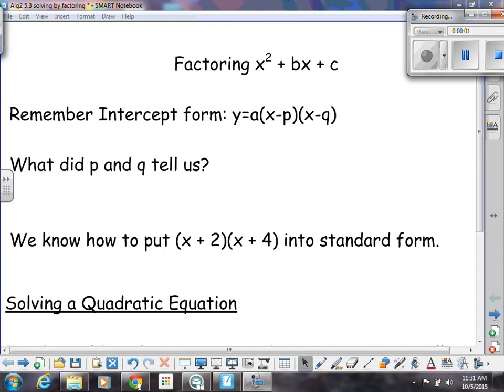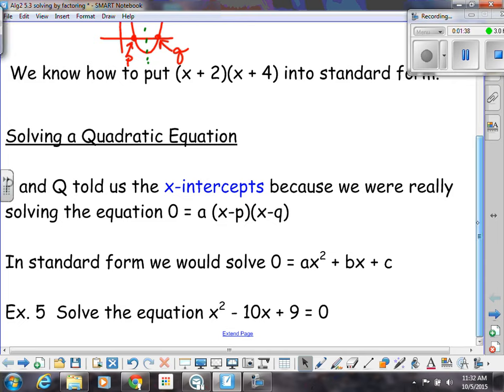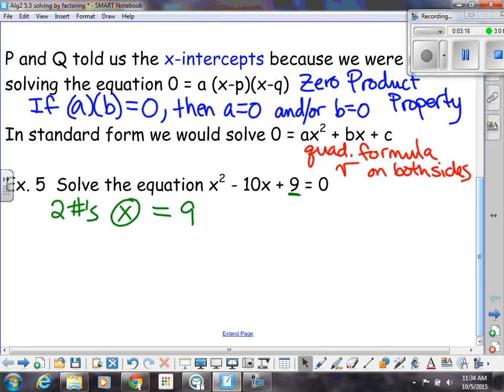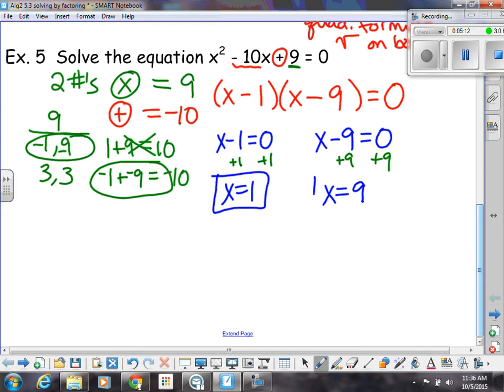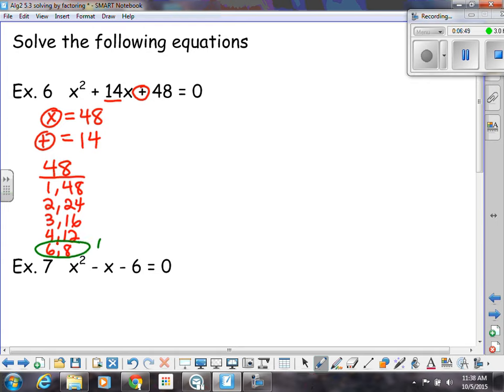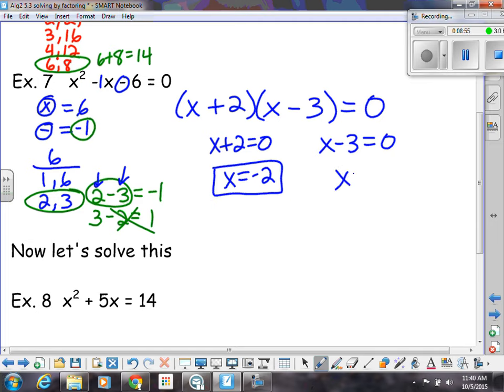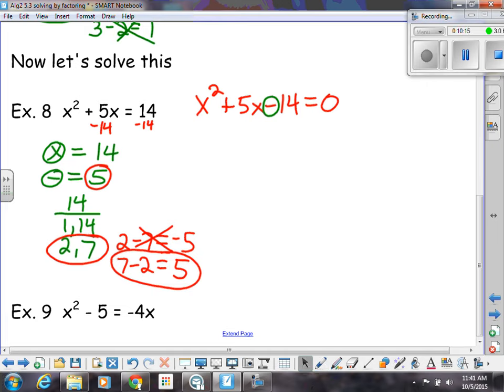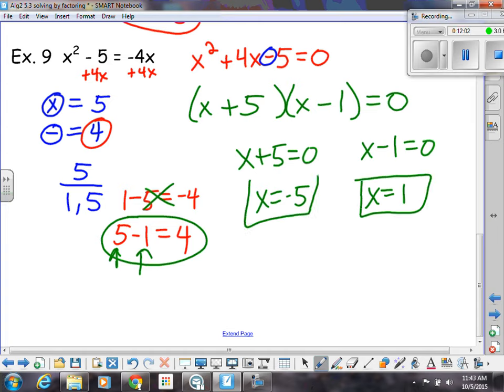Solving Quadratics by factoring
Introduces the zero product property as a way to solve by factoring and connects solving to the intercept form for graphing a parabola.